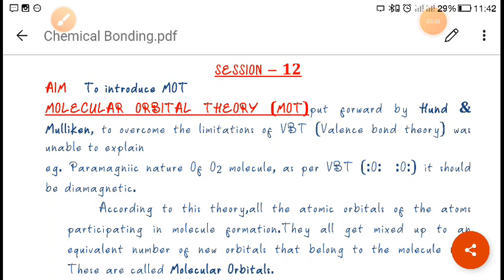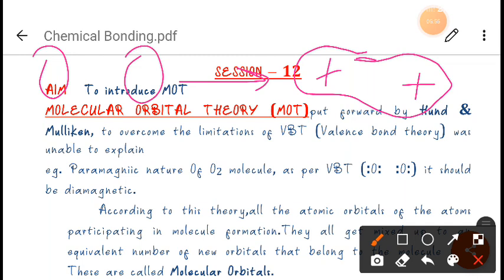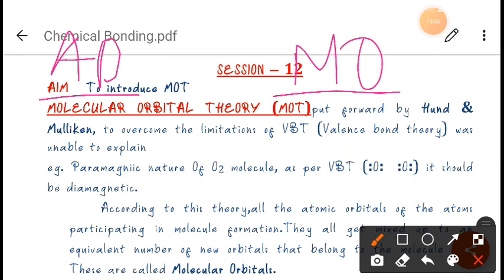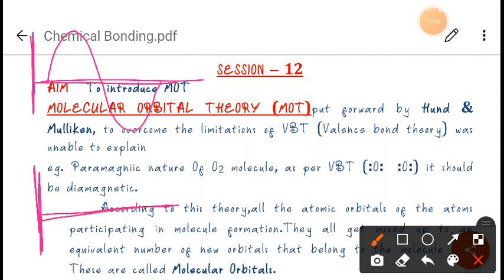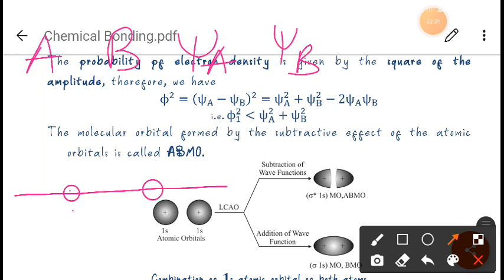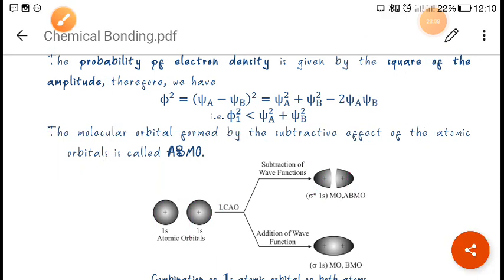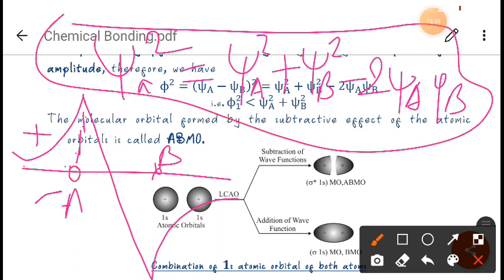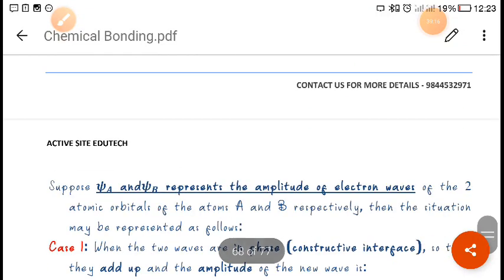Class 11 Chemical Bonding L-8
Here we have discussed about the MOT.